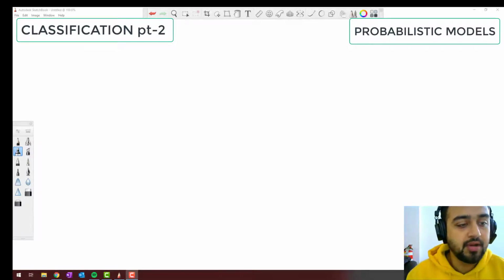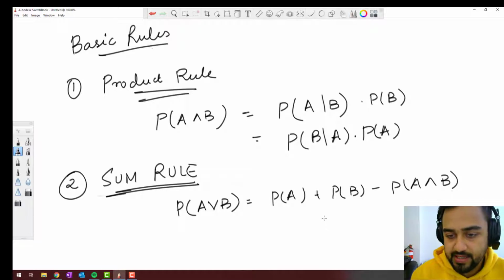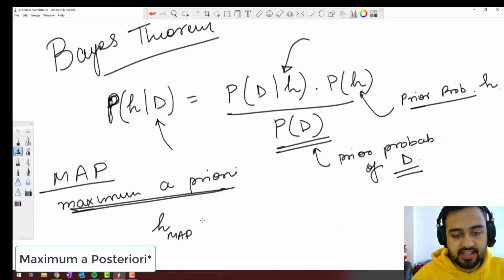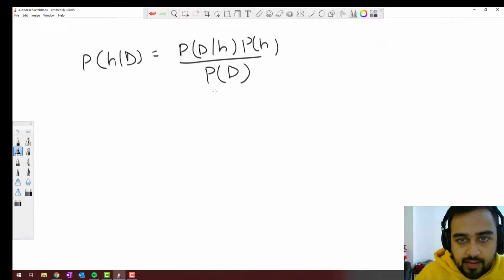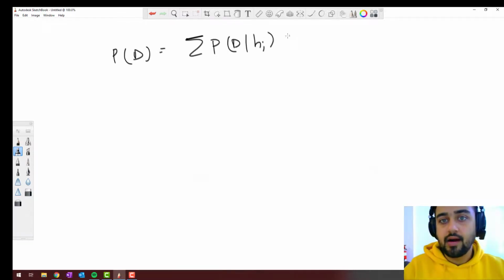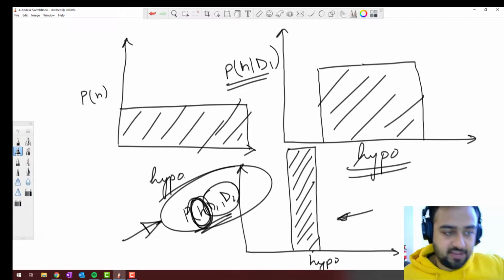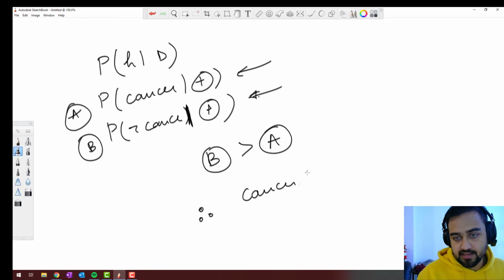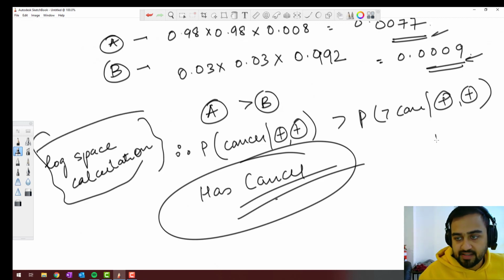PROBABILISTIC CLASSIFIERS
Explanation of Bayes theorem, Naive Bayes, and probabilistic classifiers.